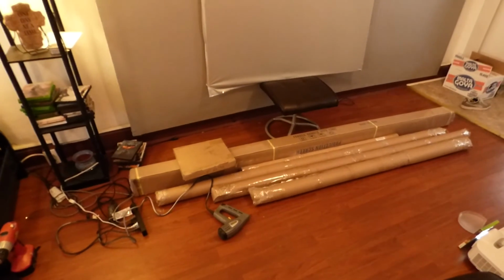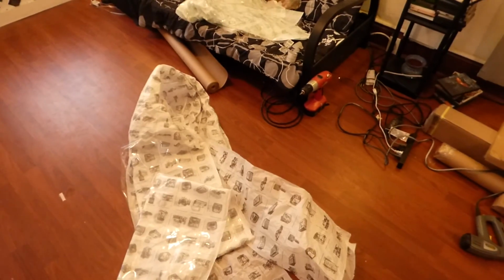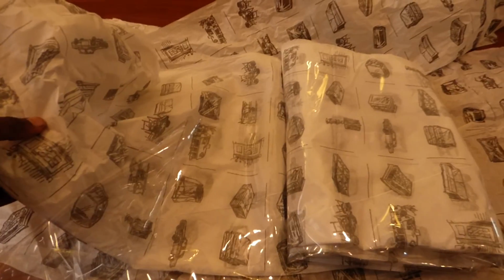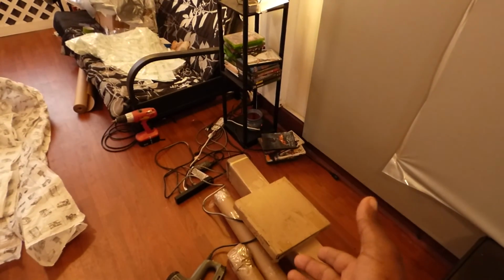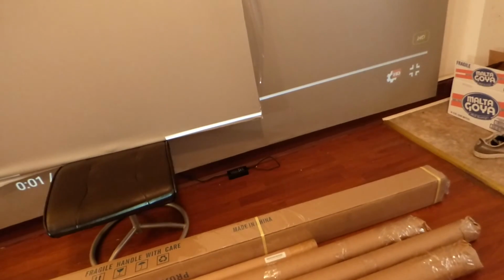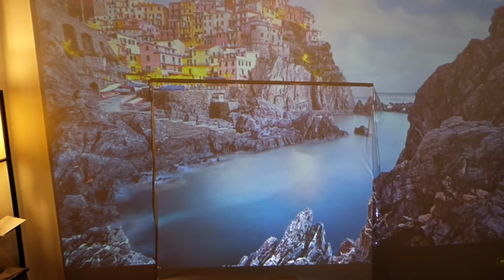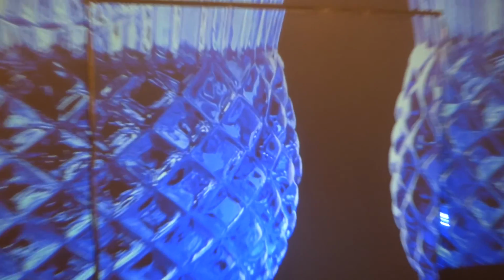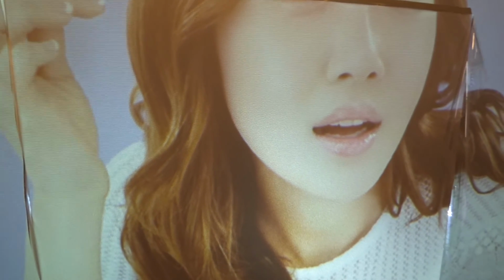NEW WRINKLE AND FOLD LINE FREE 8 WAY STRETCH PROJECTOR SCREEN BLACKOUT CLOTH!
Just think we can ship you a 200"  2.39:1 projector screen in a small box without the worry of wrinkles or fold lines with our new 8 way stretch ultra flexible projector screen surface.